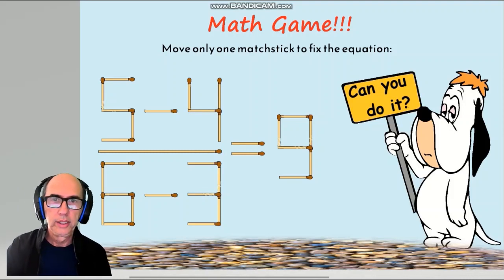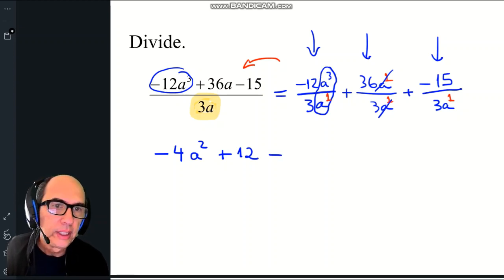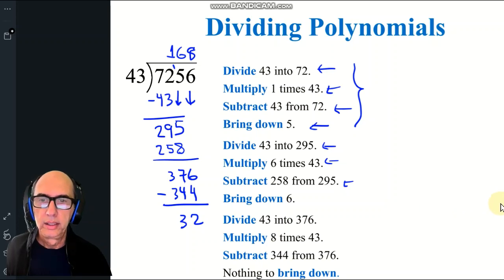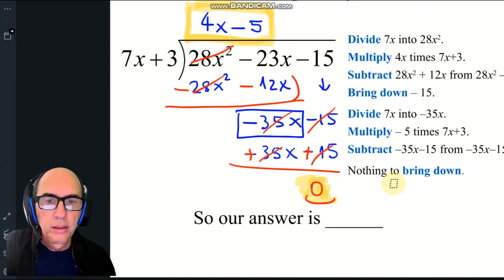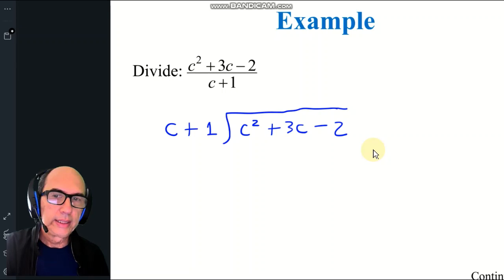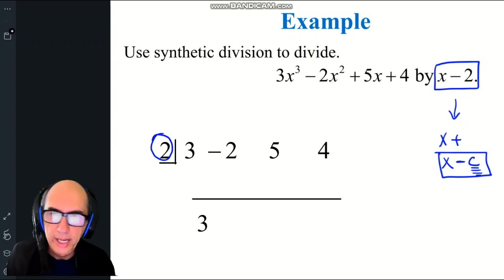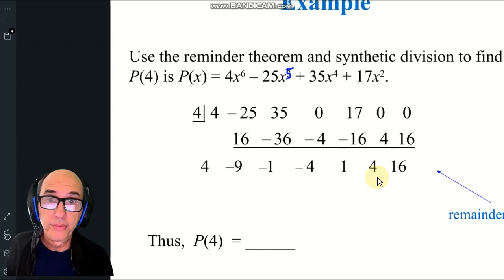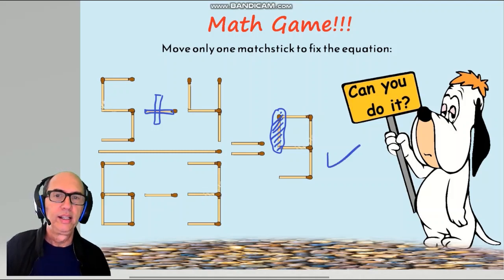MAT 1033C - Dividing Polynomials (old 6.4)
Dividing Polynomials: Long Division and Synthetic Division.